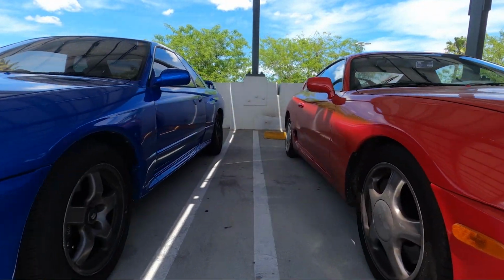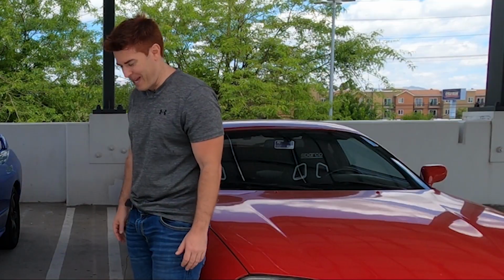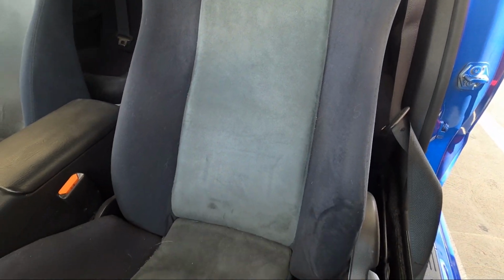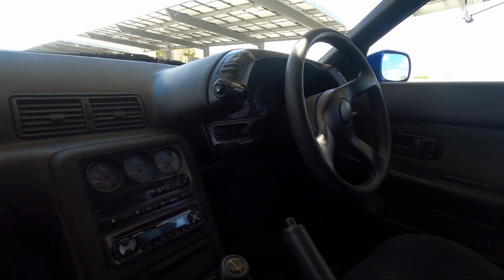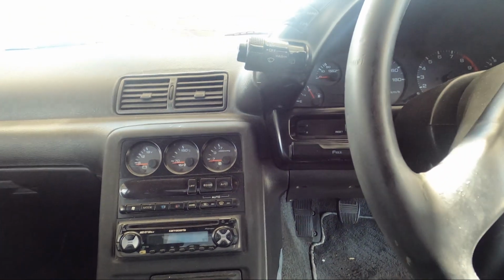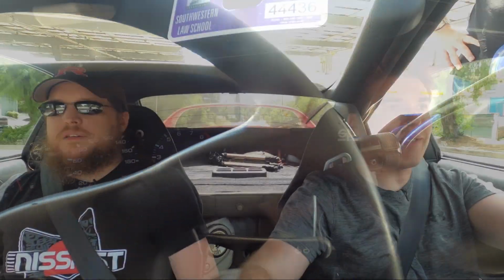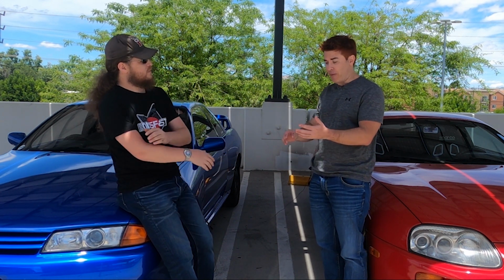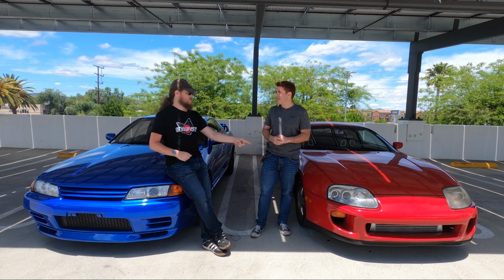MKIV TOYOTA SUPRA VS. R32 NISSAN SKYLINE GTR: WHICH IS THE BETTER DRIVER CAR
In this video I attempt to answer the question, which is the better car? The 94-98 MKIV Toyota Supra Turbo, or the R32 Nissan Skyline GT-R. I team up with my fiend Michael and we both test drive each others cars. We discuss the strengths and weaknesses of both cars while driving them, then put it all together at the end to decided which is the best daily driver and which is the best track/canyon car.

This is it, the final answer for the normal guy trying to decided between getting a supra and a r32 gtr. We look at cornering, acceleration, optics and body styling. Hopefully this helps you in the decision of which is the best car in this Supra versus Skyline video.
If you are interested in supporting the channel check out the JD Archer Shop for apparel like what I wear in the videos.

Video Gear
GoPro Hero 8
GoPro Media Mod
Rode Wireless Go

You can follow me on:
I have been a wrench head for years. I started off with building a 69 Camaro, then moved on to Miatas, followed by my first turbo car a 97 Eclipse GSX. After than I moved on to a Honda S2000, then my first MKIV Supra, then a 2010 Camaro, FD RX-7, R32 Nissan Skyline GT-R and my second Supra. I am now the owner of a 2013 Nissan GT-R Black Edition. I love JDM cars and would like to share that enthusiasm with all of you. I will be do car reviews, how to videos and opinions based on personal experience with those legendary JDM tuner cars. I tend to do almost all of the work on the car my self. This comes from a budgetary need as well as a lack of trust of mechanics in general. Working on cars are not has hard as people think, and I hope to show you that you can do it as well, regardless of your experience.
Shot on the GoPro 8 Black with Media Mod
Sound recorded with Rode Wireless Go